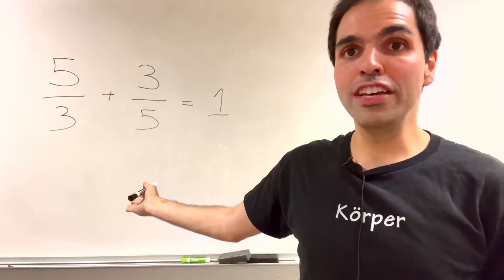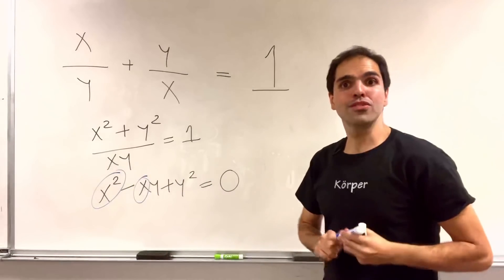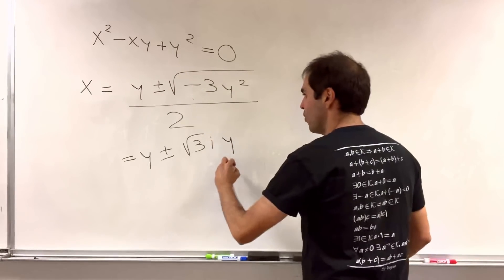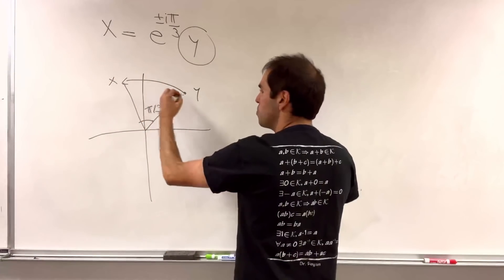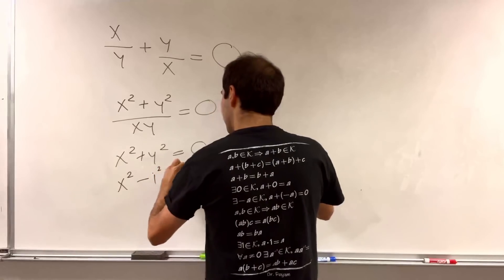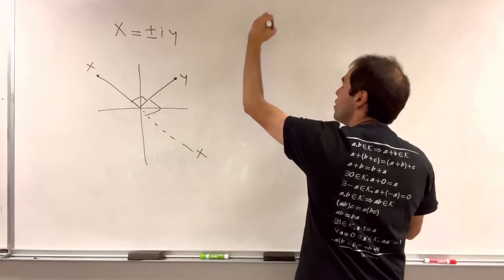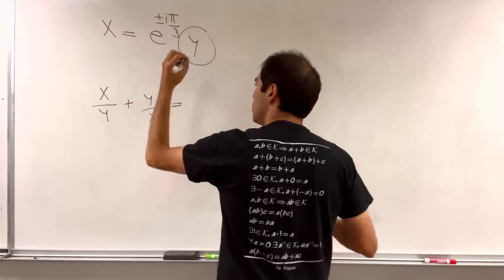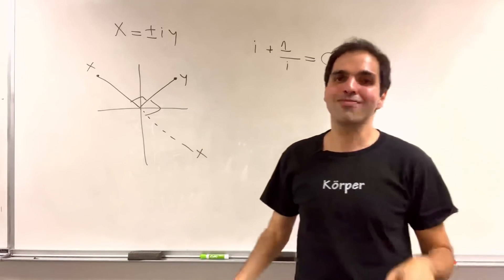'Impossible' fraction question?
impossible fraction equation? Is it true that 5/3 + 3/5 is equal to 1? A tricky math algebra question! We solve the equation x/y + y/x = 1 by putting under the common denominator, using the quadratic formula, and complex exponentials. The solution can be elegantly interpreted in terms of rotations and Euler's formula. We solve two variations: x/y + y/x = 0 and x/y + y/x = 2 which are much simpler and can be written in terms of lines and linear functions.

0:00 Introduction
3:00 Variation
4:40 Variation 0
5:23 Verification (finally)